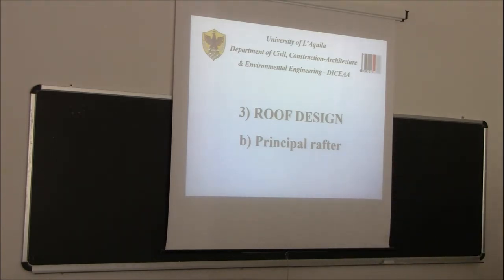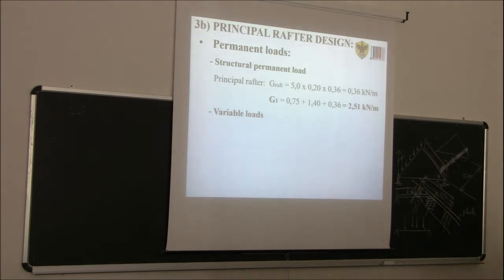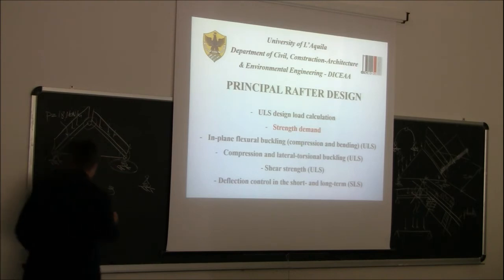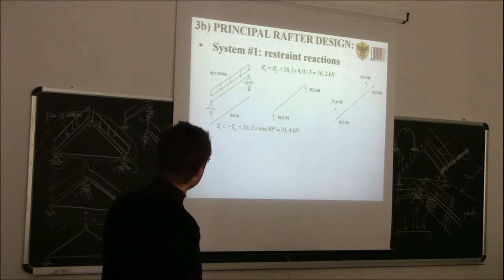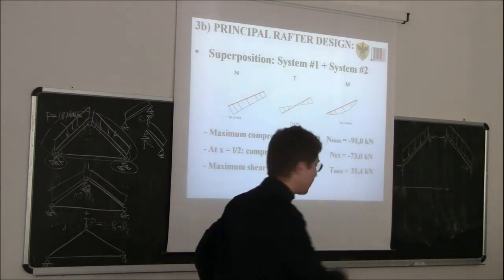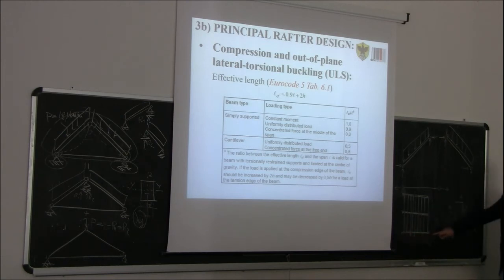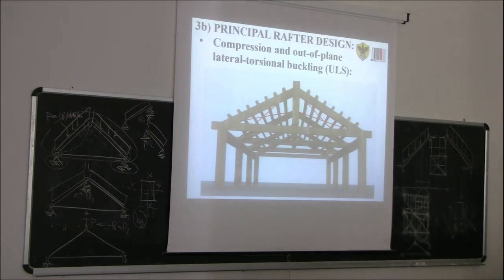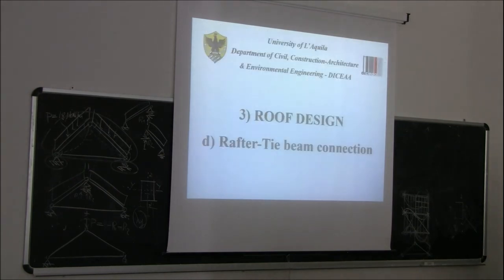Prof. Fragiacomo - Lecture 10 (24/10/2019)